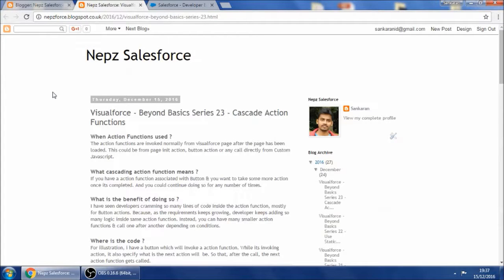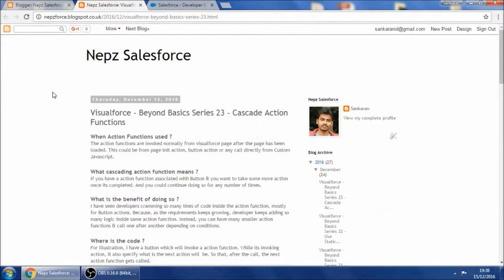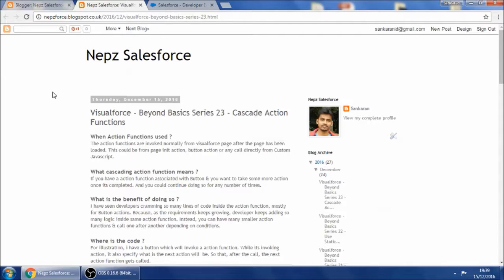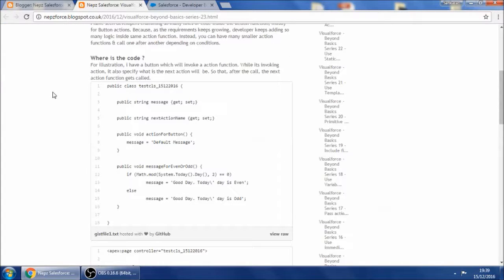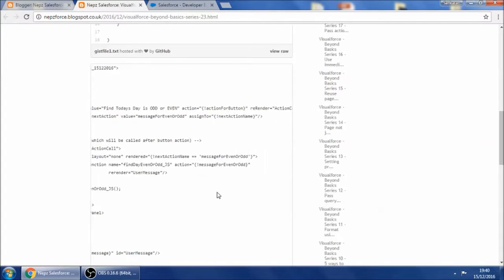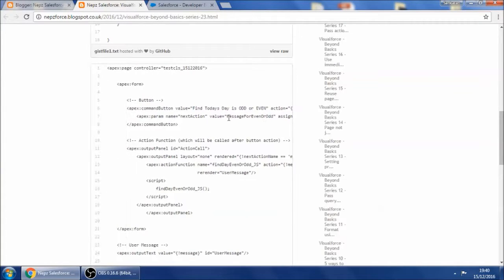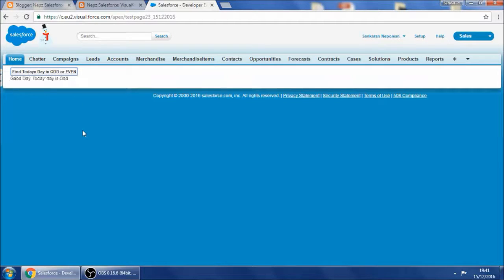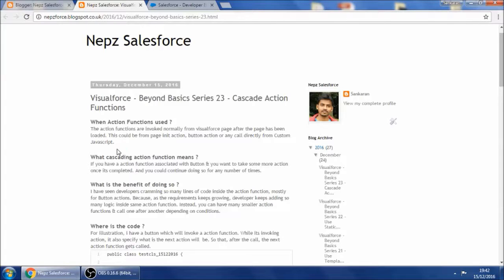Visualforce Beyond Basics Series 23 Cascade Action Functions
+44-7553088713